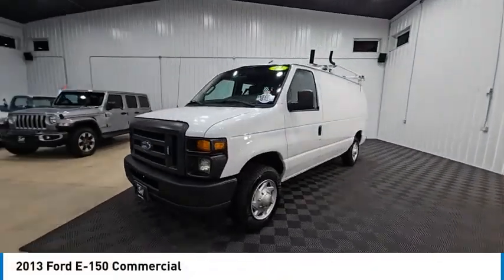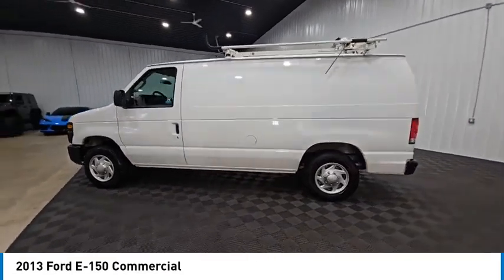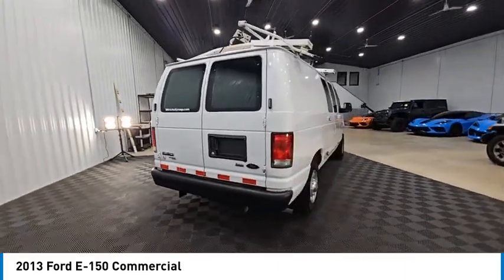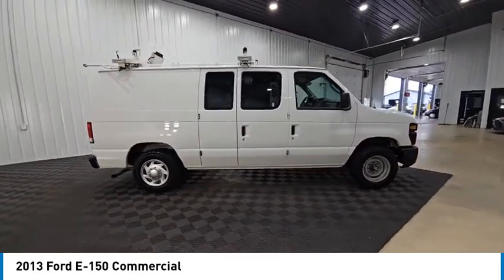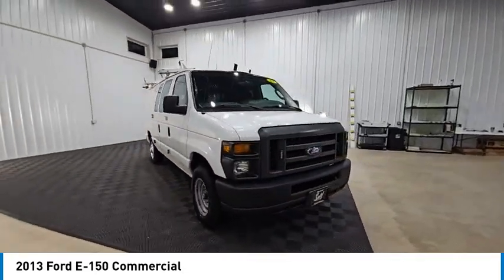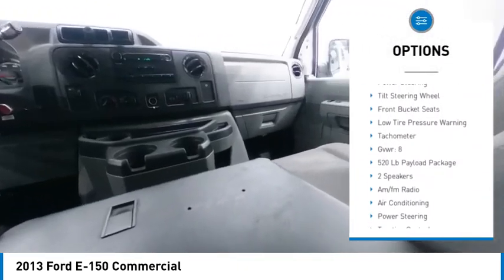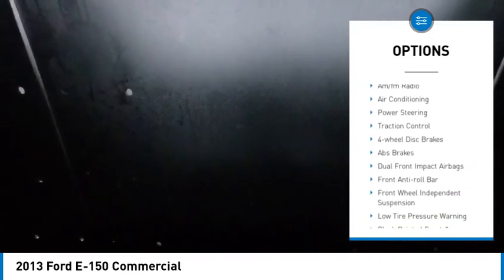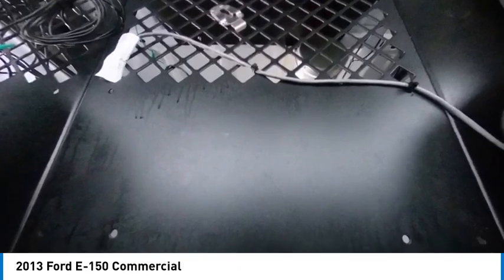2013 Ford E-150 Commercial Elkhart IN EB37285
2013 Ford E-150 Commercial

CARFAX One-Owner. ABS brakes, Electronic Stability Control, Low tire pressure warning, Traction control. Oxford White 2013 Ford E-150 Commercial RWD 4-Speed Automatic with Overdrive 3D Cargo Van 4.6L V8 EFI Flex Fuel 13/17 City/Highway MPGAt S & H we pride ourselves on our OUTSTANDING CUSTOMER SERVICE, our TRANSPARENT SALES PROCESS and our ROCK BOTTOM PRICES! Recent Arrival!Awards:  * 2013 KBB.com Brand Image AwardsEnjoy the benefits of certified service near Mishawaka IN, South Bend IN, Niles MI and Edwardsburg MI at the S&H Motor Sales Service Center. If you're anything like us, you love the feeling of driving a preowned car, and you want your car to feel like new for years and years to come. Fortunately, one of the best ways to ensure that, and avoid costly repairs in the future is to keep up with your manufacturer-recommended maintenance. And with years of preowned service expertise under our belts here at S&H Motor Sales, there's no one better equipped to serve your car care needs than we are.Reviews:  * Capacious interior; workhorse engines; extensive customization options. Source: Edmunds